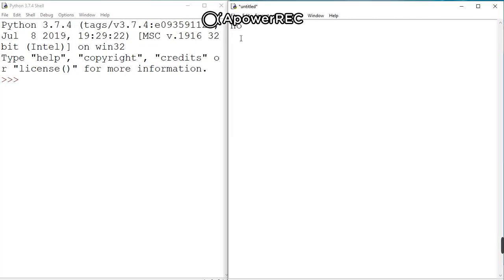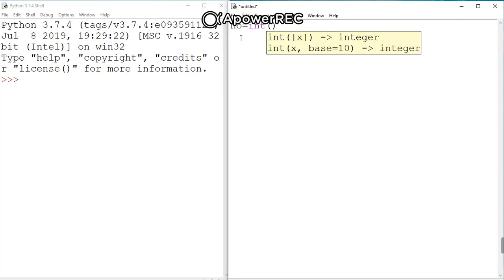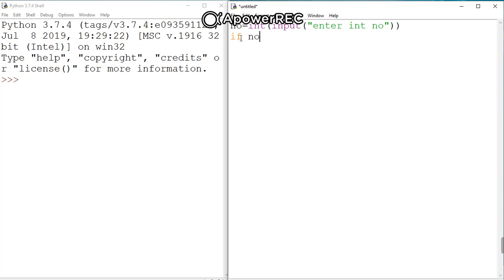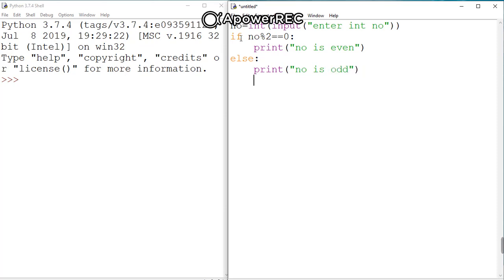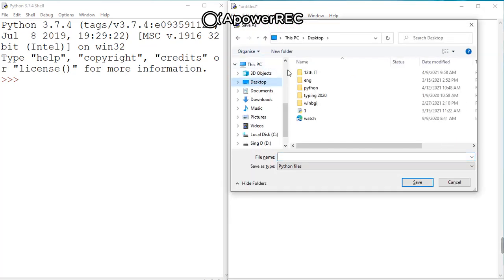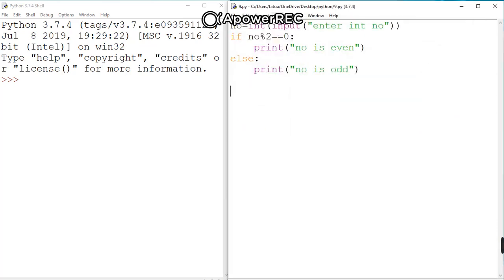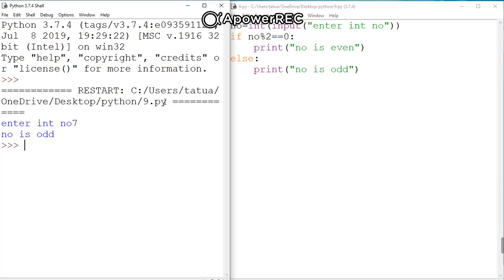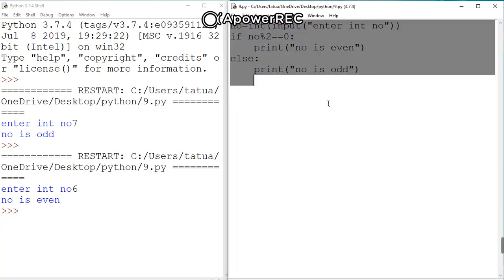How Check No Is Even Or Odd Using Python Programming In Simple Way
LAWS of Motion Network layer and it's responsibility

Apple Products
AmazonBasics Nylon Braided USB
Recording Mic